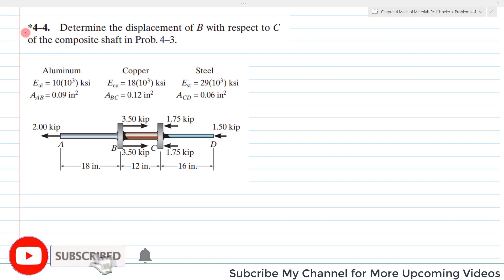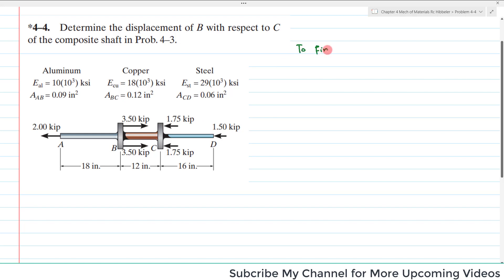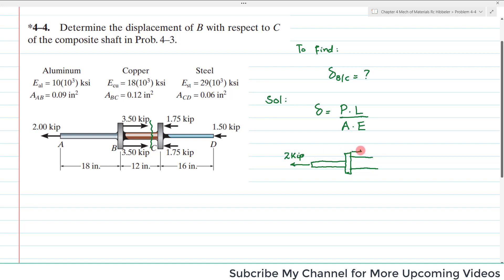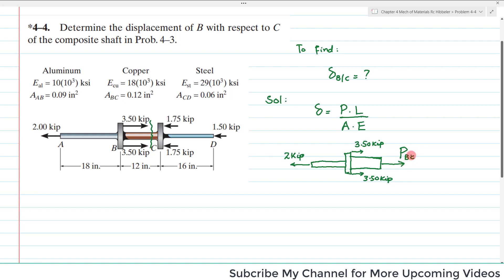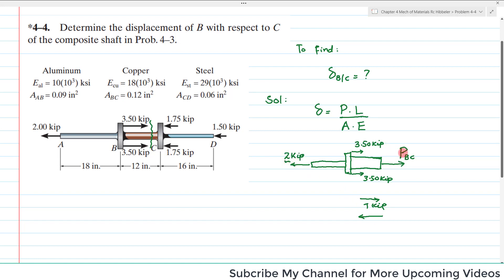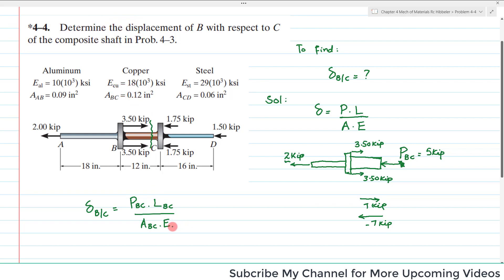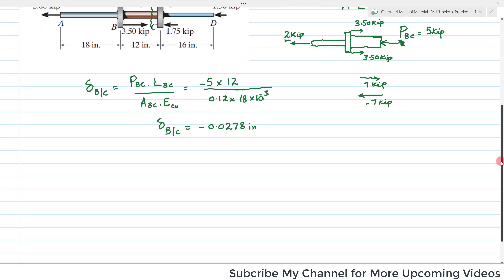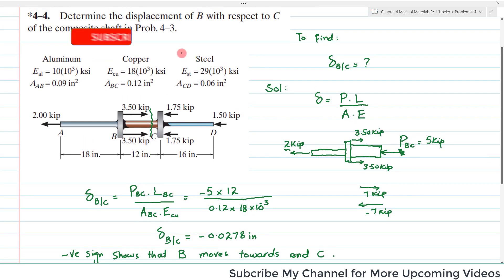4-4 Determine displacement of B w.r.t to C | Axial Loading | Mech of Materials by R.C Hibbeler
Problem 4-4 Determine the displacement of B with respect to C of the composite shaft in Prob. 4–3.
Chapter 4: Axial Loading, Mechanics of materials problems solution, Mechanics of materials by R.C Hibbeler
260 Problem solutions of all chapter of  Mechanics of Materials by Beer & Jhonston